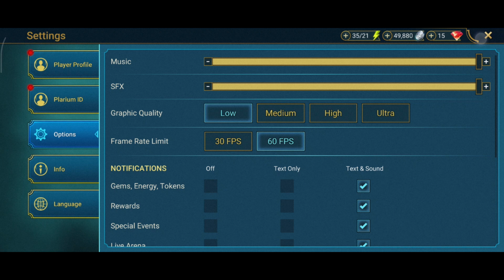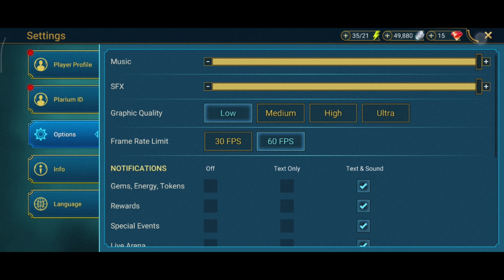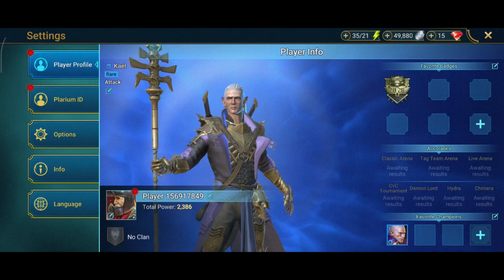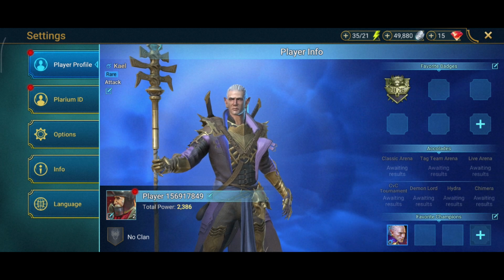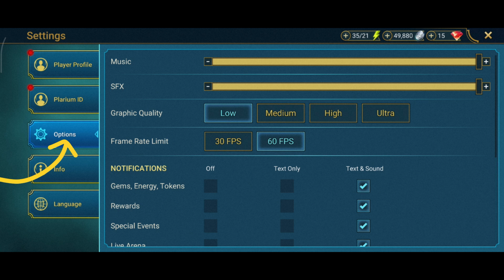How to Change FPS Rate in Raid Shadow Legends 2026?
Want smoother gameplay in Raid Shadow Legends 2026? 🎮 In this video, I guide you step by step on how to change the FPS rate to improve performance, reduce lag, and make battles feel more fluid. ⚙️ Learn where to find the frame rate settings, how to adjust them based on your device, and choose the best option for a balance between performance and battery usage. 🚀 This quick tutorial helps you optimize your game for the best possible experience! 😎